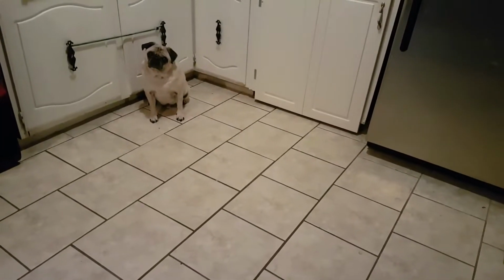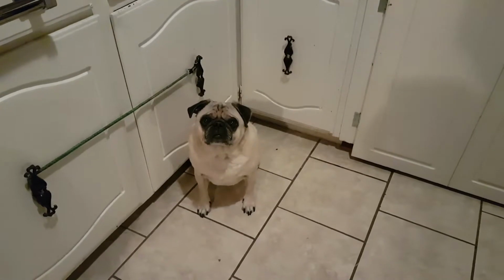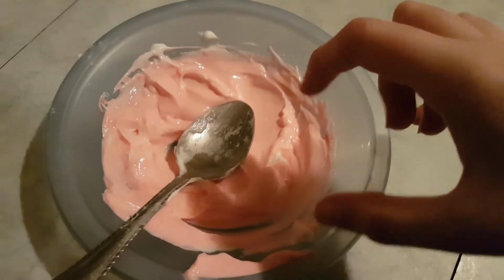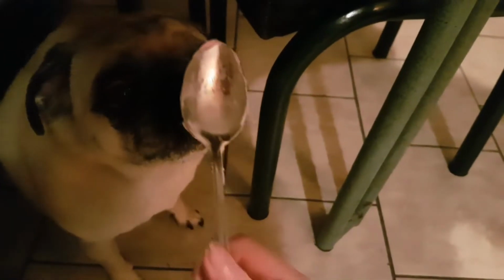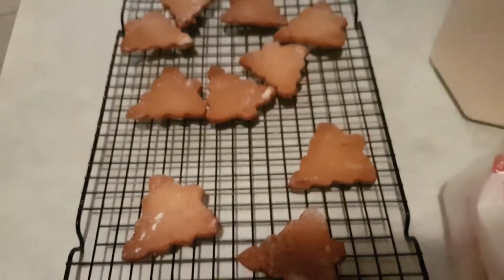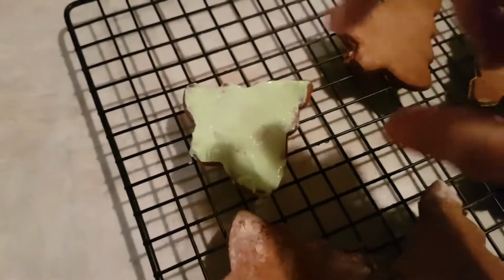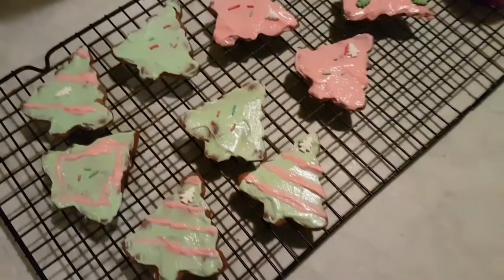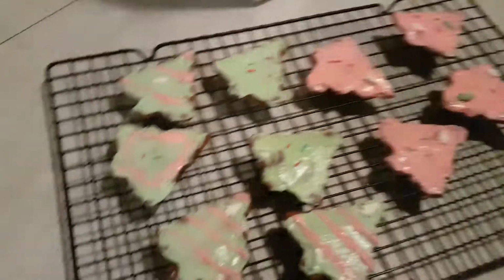DIY Christmas Cookies Treats For Dogs !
todays video is a diy christmas cookies for dogs i got the idea from gone to the snow dogs i did it a little different for icing i use plane yogurt you can watch there video here
Links
My Pets
Cat is Angel -  Orange and white fluffy Maine Coon Mix
Fur Angel - Buddy the Cat - Color Point short Hair
Dog is Buster - Fawn Pug